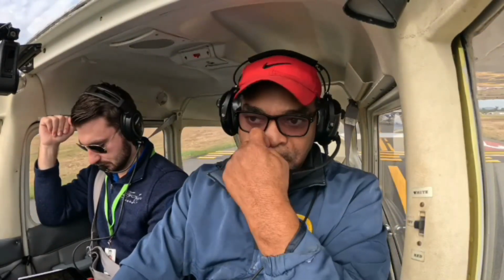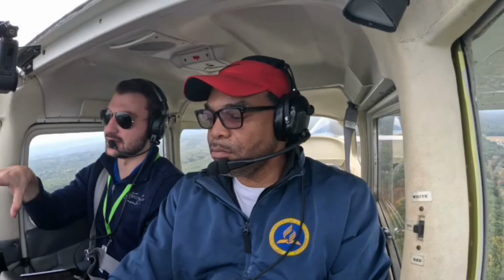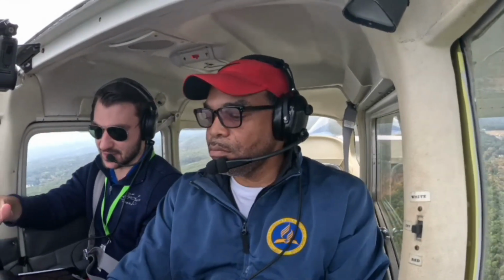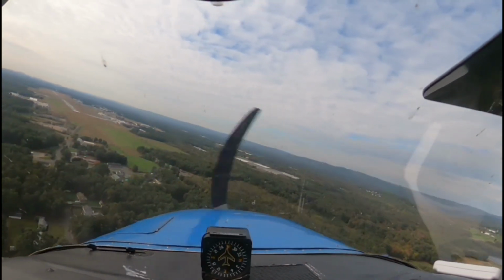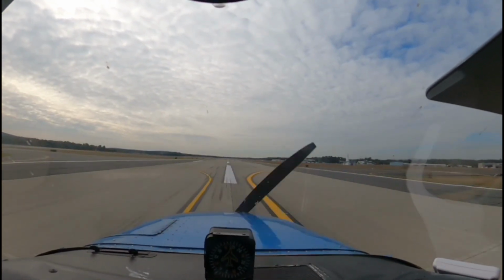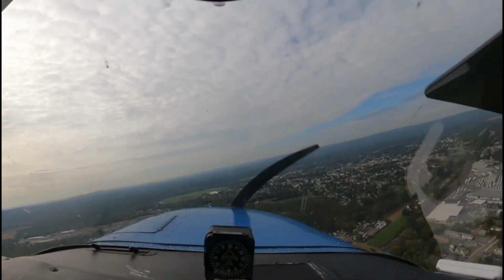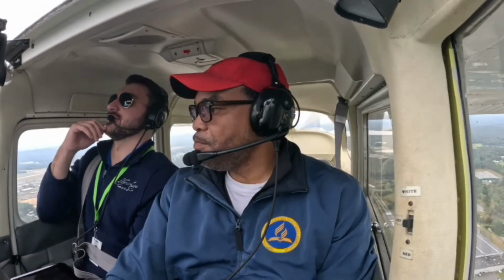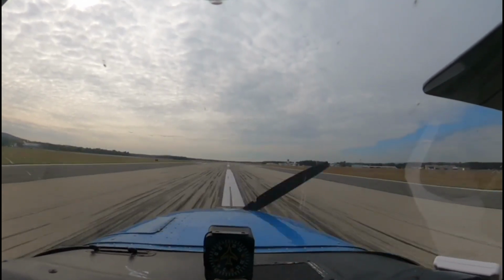Redemption Flight!!!!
Never give up!  There will be setbacks along your journey.  Get right back up.  Aviation is awesome!